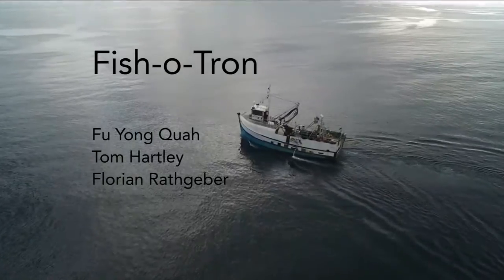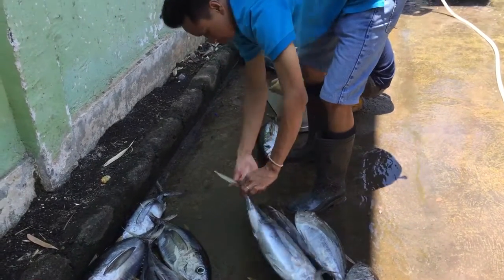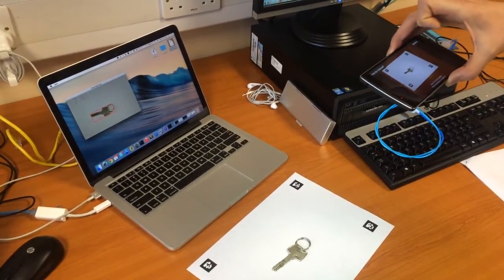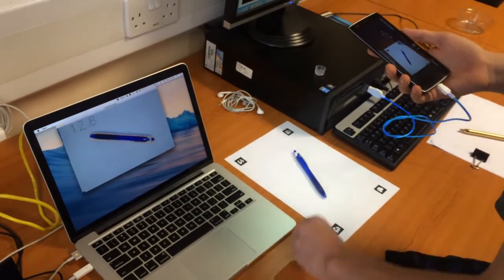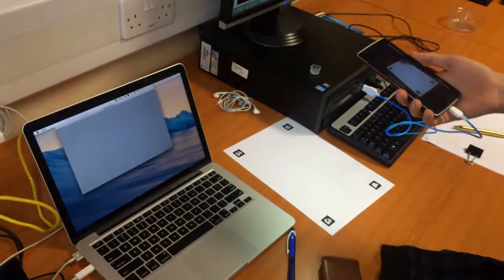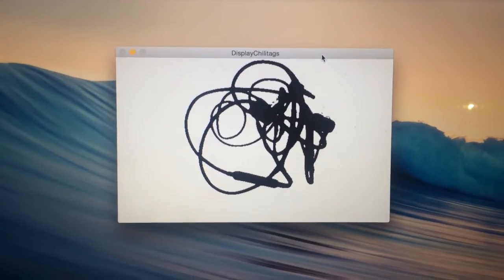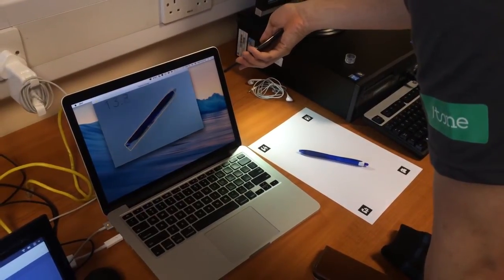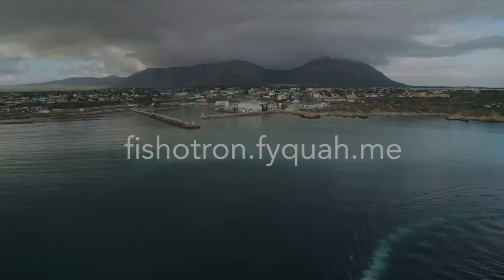Fish-o-Tron - automated fish data collection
Fish-a-Tron uses advanced algorithms and image processing to calculate the size of a fish, uploading this in addition to a photograph of the fish for future examination.